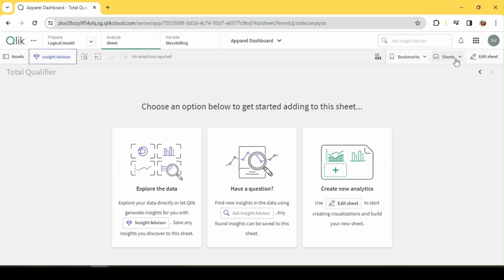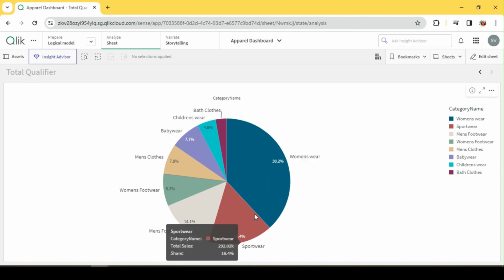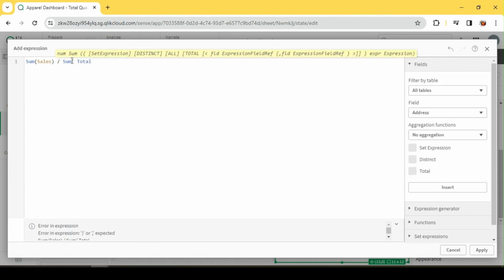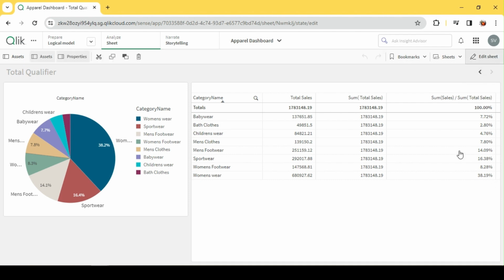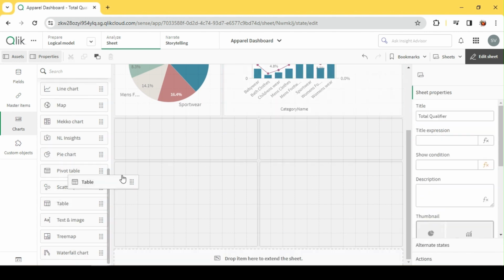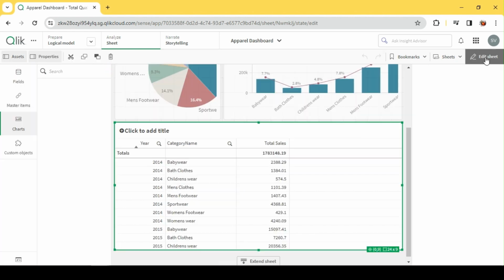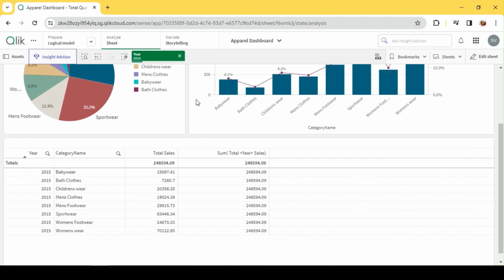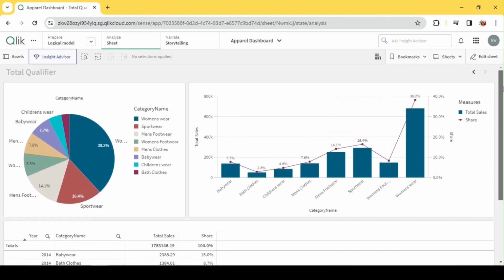TOTAL Qualifier In Qlik - Aggregation Scope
Using the total qualifier inside your aggregation function disregards the dimensional value.

The aggregation will be performed on all possible field values.

The TOTAL qualifier may be followed by a list of one or more field names within angle brackets. These field names should be a subset of the chart dimension variables. In this case, the calculation is made disregarding all chart dimension variables except those listed, that is, one value is returned for each combination of field values in the listed dimension fields. Also, fields that are not currently a dimension in a chart may be included in the list. This may be useful in the case of group dimensions, where the dimension fields are not fixed. Listing all of the variables in the group causes the function to work when the drill-down level changes.

Chapters:
00:00 - TOTAL Qualifier
05:50 - Angle Brackets